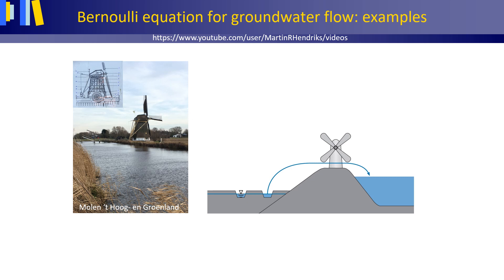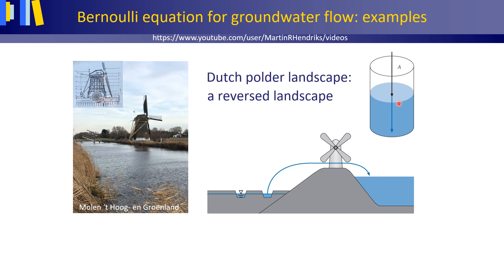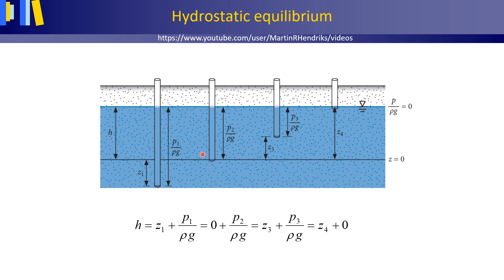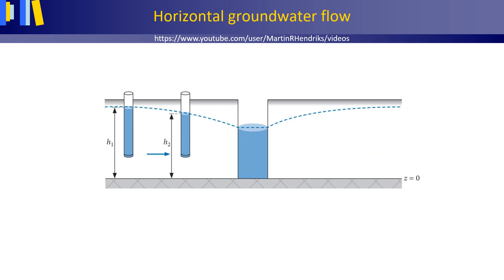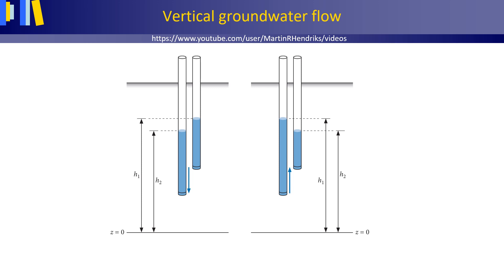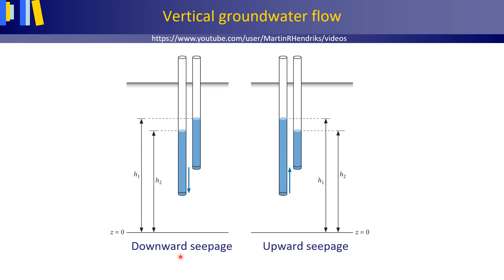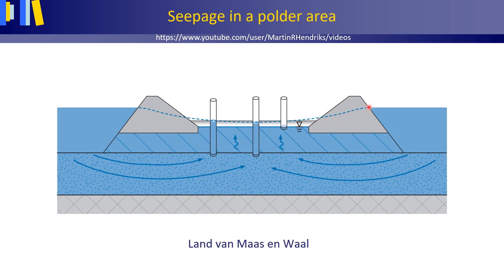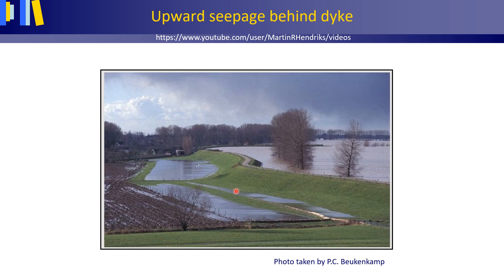Bernoulli equation for groundwater flow: examples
Reversed landscape; hydrostatic equilibrium; hydraulic head = elevation head + pressure head; horizontal groundwater flow; vertical groundwater flow; upward seepage; downward seepage; position of the water table; flow patterns beneath lakes; seepage in a polder area; upward seepage behind a dyke; reducing the hydraulic gradient of the seepage flow behind a dyke